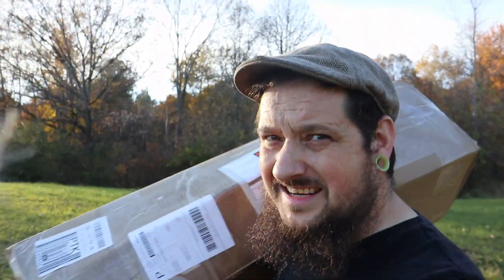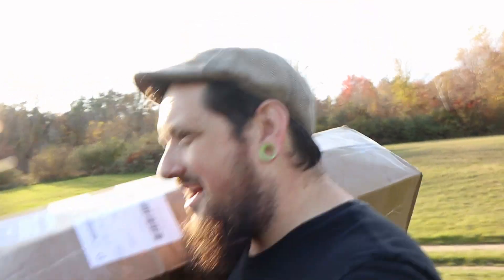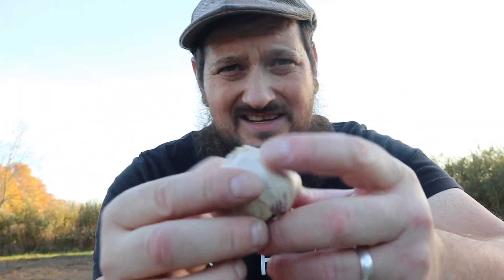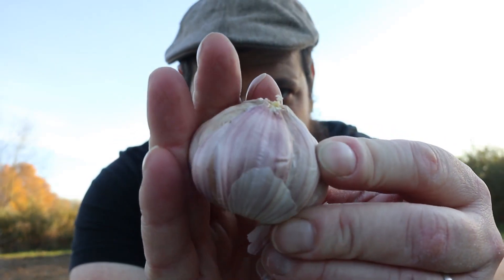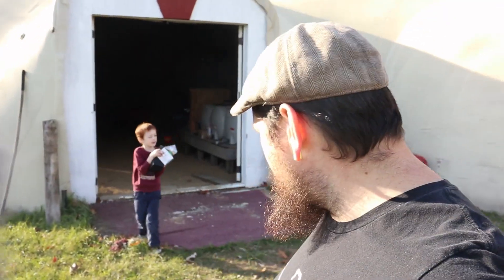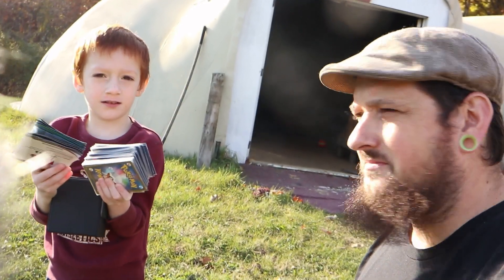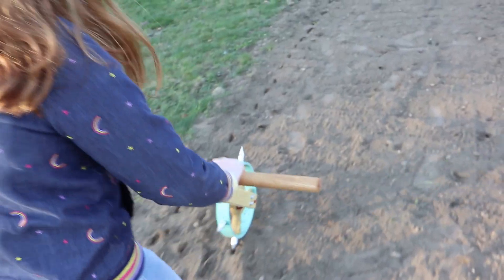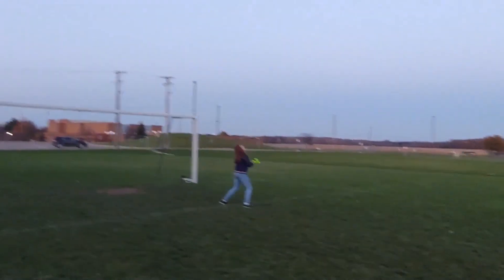Slow Start To Garlic Planting Season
This has been a really slow start to my garlic planting season. It has me a bit worried about getting it all in before the frost finally takes hold. With the kids playing soccer and working a bit of overtime and the ridiculous rain we have been getting getting time to get planting has been a little hard, but at least we got it started.

For The Work They Do by Trash Trash Trash